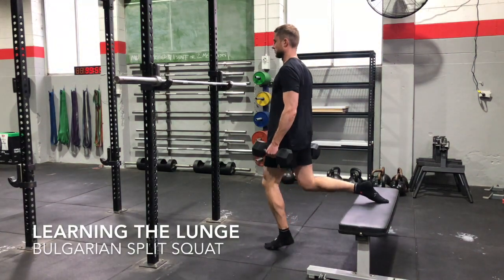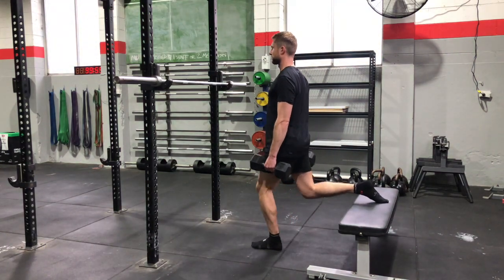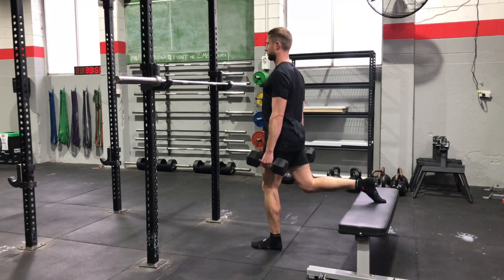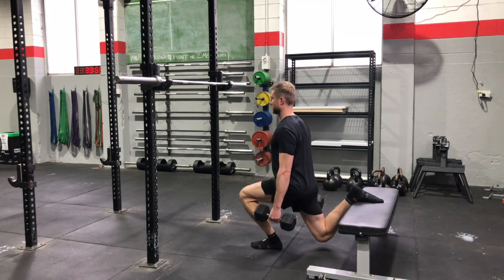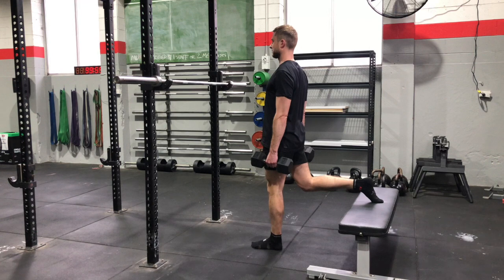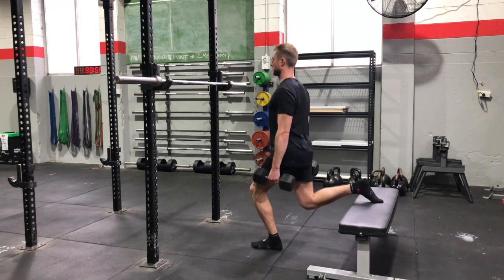Bulgarian split squat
Here we are demonstrating the Bulgarian split squat. Even though it has squat in it's name, it is still a lunge pattern. Put your back foot up on a bench or a chair. It will feel a little different to other lunge patterns, as most of your weight will be in your front leg. Hinge at the hips, lunging down towards the floor. Don't let the knee collapse, keeping it over the toes, and make sure the hip moves before the knee. Only go as low as feels comfortable and stop if you experience pain. Keep the spine neutral and upright.